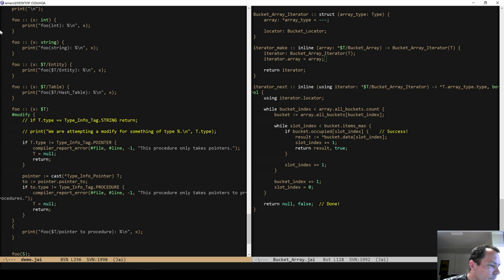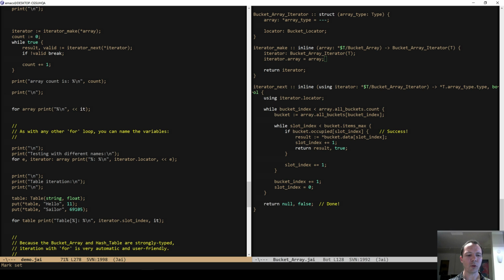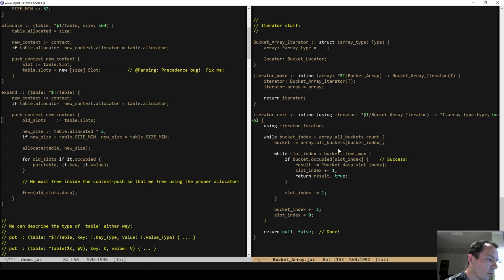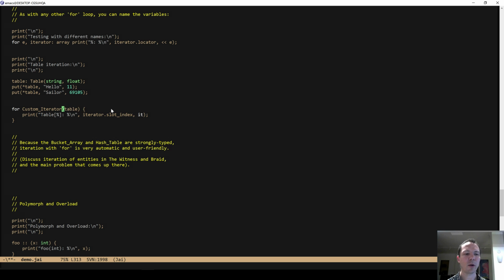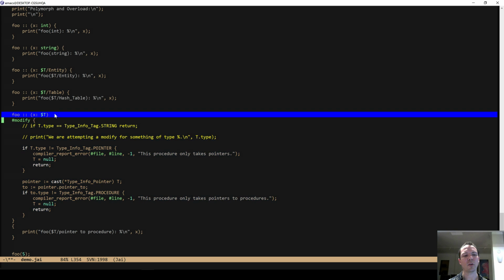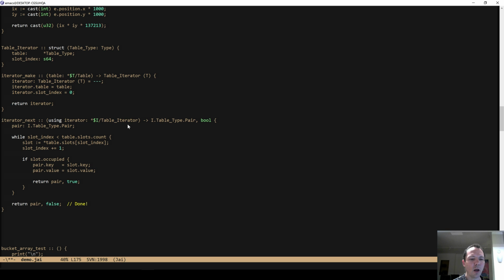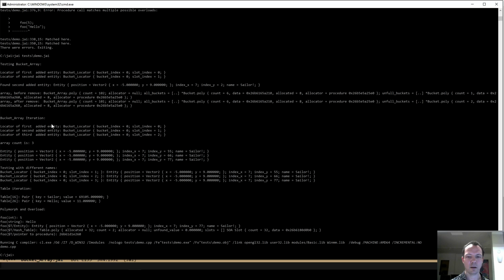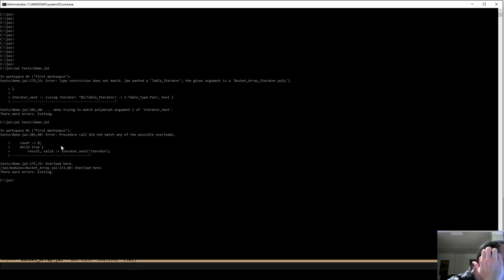Q&A: Iterators, (Overloading x Polymorphism)